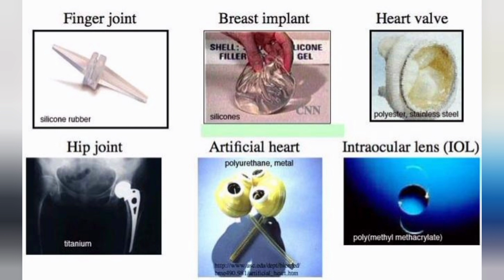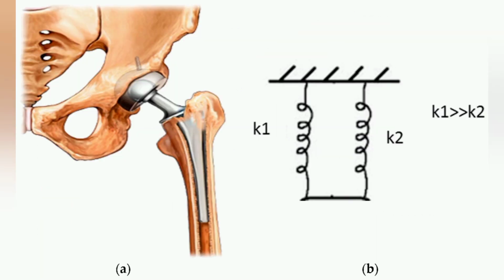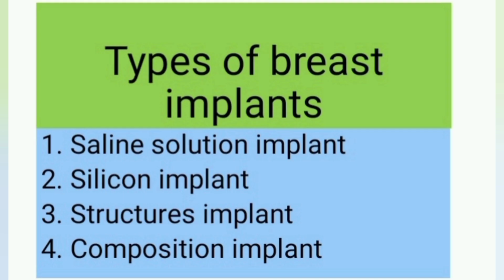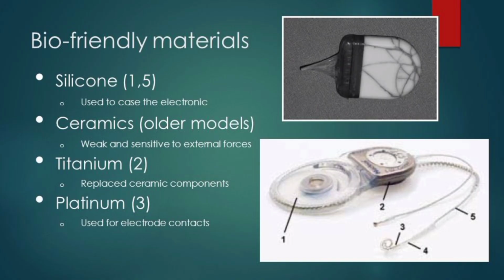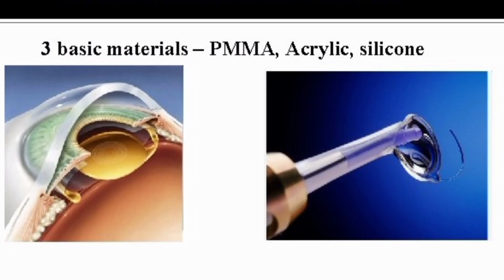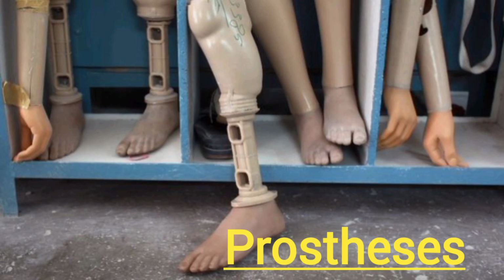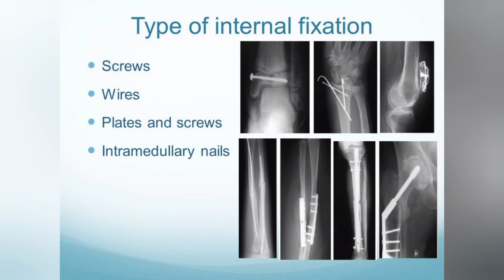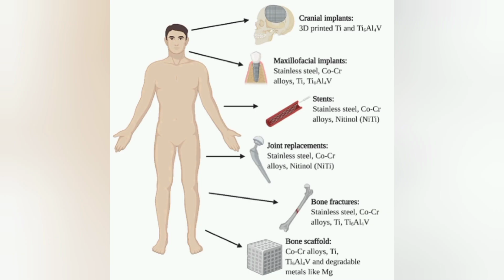Biomaterials used for different medical implants.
visit channel biomed@prachi